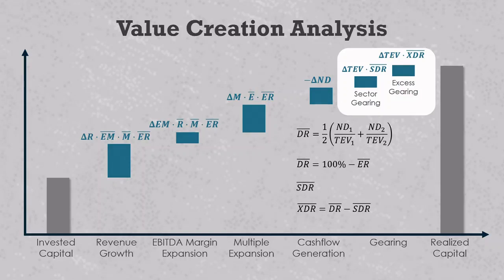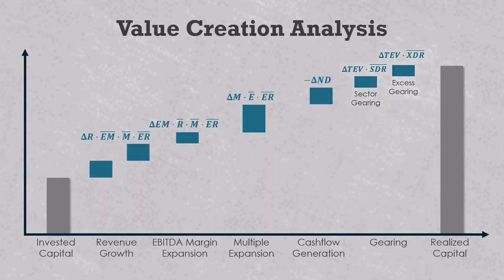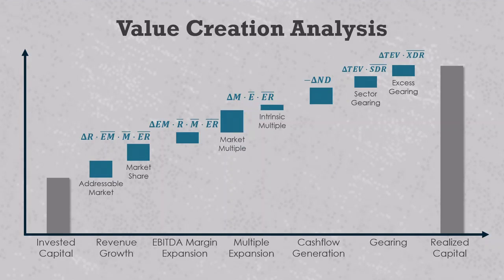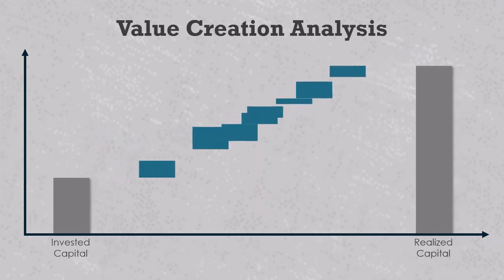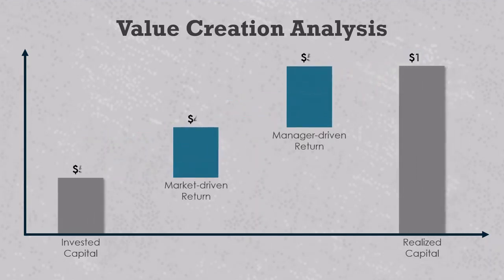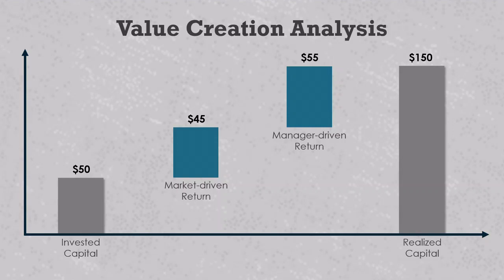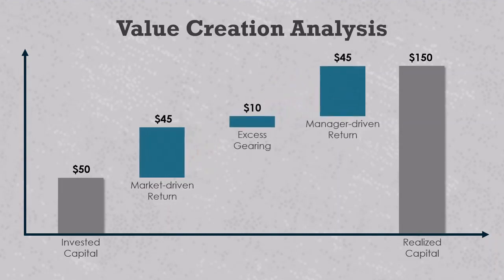An unlevered PME alternative (easy)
Master private equity value creation models with our free email course

Measure private equity return driven by the market, excess leverage, and the manager with this unlevered PME alternative based on the value bridge framework.